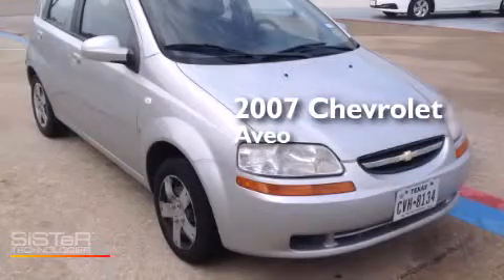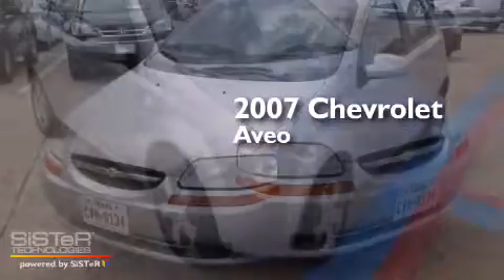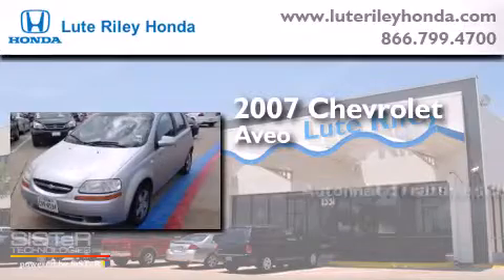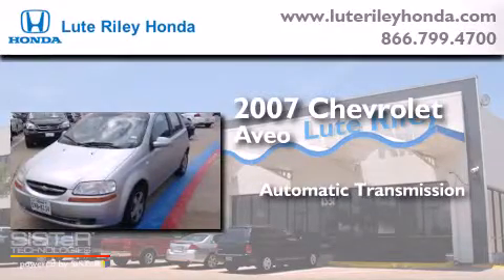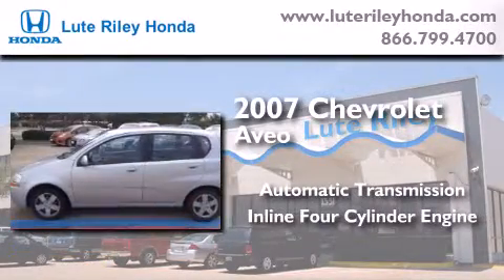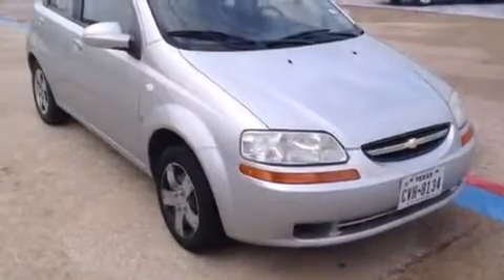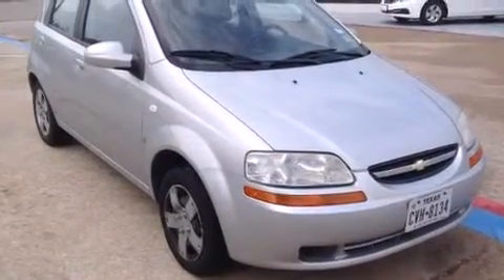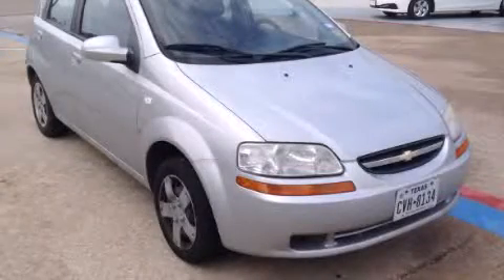2007 Chevrolet Aveo Richardson TX 75080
We've been honored to serve the Richardson TX area , we promise that your experience at our dealership will exceed your expectations ! Year : 2007 Make : Chevrolet Model : Aveo Engine : 1.6L I-4 cyl Trans . : Automatic Exterior : Cosmic Silver Miles : 64,095 Interior : Black Lute Riley Honda 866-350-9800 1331 North Central Expy Richardson , TX 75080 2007 Chevrolet Aveo Richardson TX